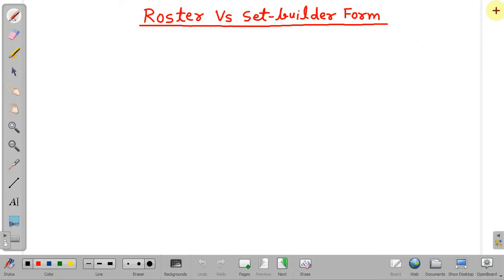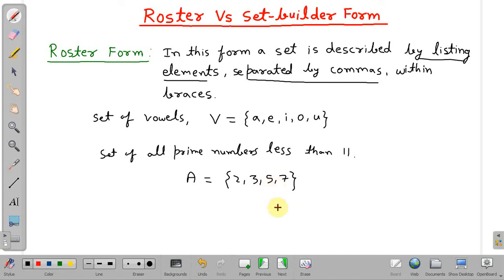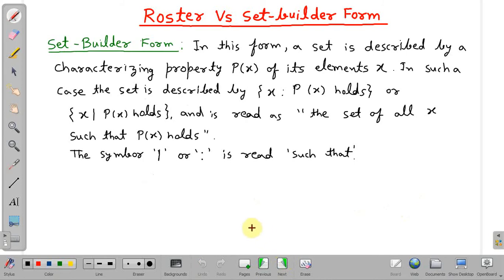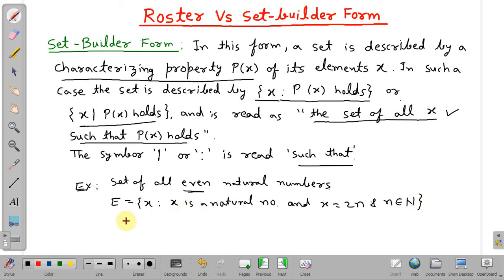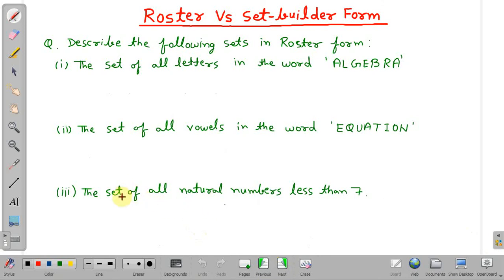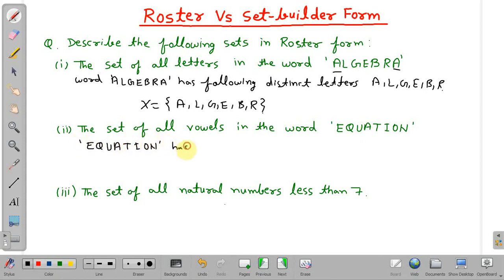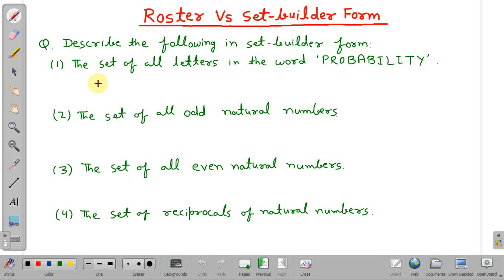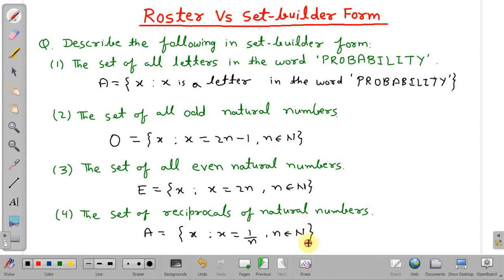Roster and Set-Builder Form of Set in English / Description of Sets for Class 11 Maths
Roster and Set-Builder Form of Sets / Sets Description / Description of Sets for Class 11 Maths

description of sets in maths,
verbal description of sets,
description method of sets,
roster form and set builder form,
roster form and set builder form in hindi,
roster form class 11,
roster form of sets,
roster form math,
roster form in sets in hindi,
roster form and set builder notation,
set builder form in hindi,
set builder form and roster form,
set builder form class 7,
set builder form class 11,
set builder form in maths,
set builder form examples,
set builder form class 6,
set builder form class 10,
set builder form definition,
set builder form definition with example,
define set builder form,
set builder form explanation,
set builder form exercises,
explain set builder form,
explain set builder form in hindi,
set builder form in sets,
set builder form in mathematics,
set builder form meaning,
set builder form meaning in hindi,
set builder form math,
set builder form of set,
set builder form of null set,
set builder form of 4 6 8 9,
set builder form of b-a,
set builder form of 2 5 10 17,
set builder form of 2 4 8 16,
set builder form pdf,
set builder form questions,
set builder form symbols,
set builder form to roster form,
set builder form to roster form calculator,
set builder form with examples,
what is set builder form,
set builder form 3 6 9 12
roster form and set builder notation calculator,
roster form and set builder form examples,
roster form algebra,
roster form set builder form,
roster form definition,
roster form venn diagram,
roster form example,
set in roster form example,
what is roster form in hindi,
roster form in maths,
roster form in sets,
roster form in hindi,
roster form in mathematics,
roster form in set theory,
in roster form,
roster form meaning in hindi,
roster form meaning,
roster form math examples,
roster form math calculator,
roster form math definition,
set notation roster form,
roster form of relation,
roster form of set example,
relation in roster form,
roster form set builder notation,
roster form set examples,
roster form set notation,
roster form set,
roster form to set builder form,
roster or tabular form,
what is roster form
sets relations and functions ca foundation,
sets and relations class 12,
sets and relations jee mains,
sets and relations class 11 science,
a x b sets,
sets class 11 ncert,
sets class 11th,
sets class 11 maths,
sets definition,
sets difference,
sets explanation,
sets exercise,
sets for nda,
sets full chapter,
sets for jee mains,
sets formula,
sets for class 11,
sets for jee,
sets for iit jee,
sets for class 11th,
sets gmat,
sets gre,
sets game,
sets gate,
sets hindi,
sets hssc,
sets iit jee,
sets in hindi,
sets introduction,
sets in mathematics,
sets jee,
sets jee mains,
sets jee mains revision,
sets jee questions,
sets kya hota hai,
sets kya hai,
sets lecture,
sets lesson,
sets laws,
sets lesson plan,
sets mathematics,
sets maths,
sets maths class 11,
sets mathematics class 11,
sets mathematics class 11 in hindi,
sets mathematics in hindi,
sets nda,
sets ncert,
sets nptel,
sets nda tricks,
sets nios,
sets ncert solutions,
sets of,
sets of class 11,
sets of class 11th,
sets operations,
sets problems,
sets proof,
sets problem solving,
sets questions,
sets quick revision,
sets questions for nda,
sets questions jee,
sets questions and solutions,
sets questions for competitive exams,
sets question and answer,
sets questions for class 11,
sets relations and functions class 11,
sets relations and functions in hindi,
sets relations and functions jee mains,
sets in r,
sets subject teacher,
sets sets,
sets short tricks,
sets subsets,
sets set builder form,
sets tricks,
sets theorem,
sets types,
sets tricks for nda,
sets tutorial,
sets union,
sets union intersection complement,
sets union and intersection,
sets venn diagram,
sets video,
sets vs reps,
sets working model,
sets word problems,
sets workout,
sets wbjee,
sets word problems with solutions,
class xi sets,
best youtube channels,
sets 10th class,
sets 11,
sets 11th class,
sets 11 maths,
sets 11 class,
maths chapter 1 sets,
sets 7th grade,
sets class 7,
sets mathematics grade 7,
sets grade 7,
sets 8th class,
sets 9th standard,
class 9 sets